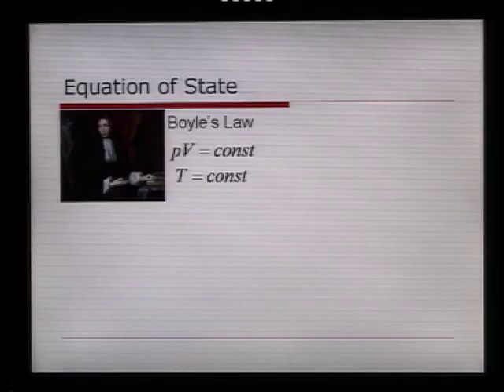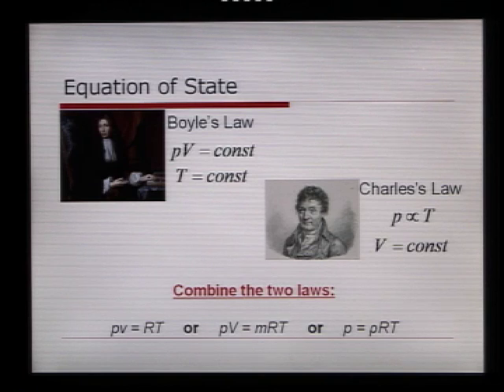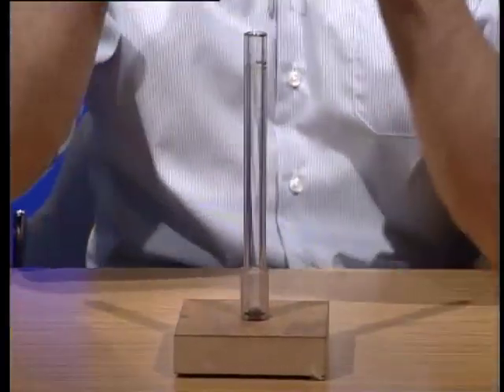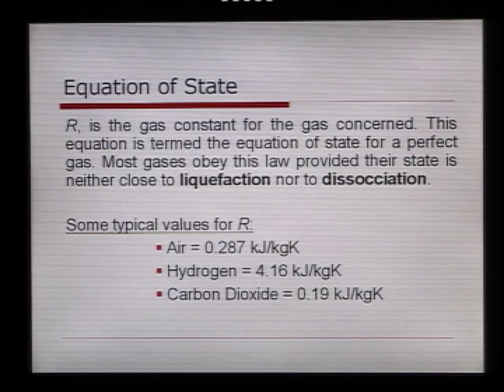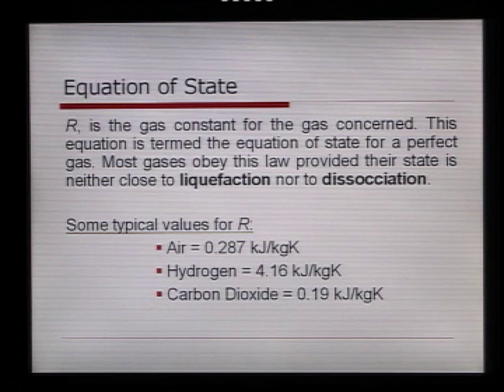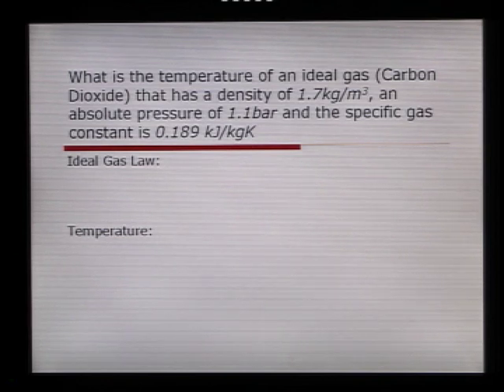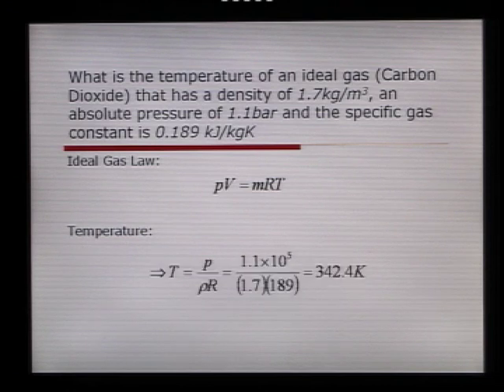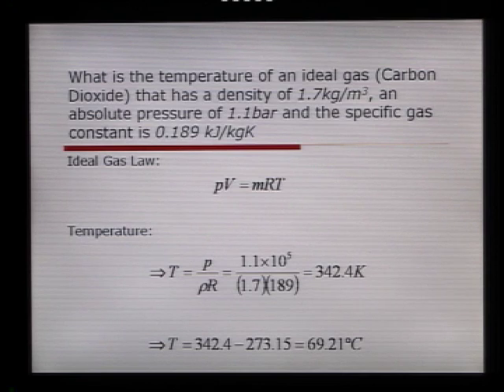Intorduction to Fluid Mechanics, Podcast #3: Ideal Gas Law & Equation of State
Podcast #3: Equation of State